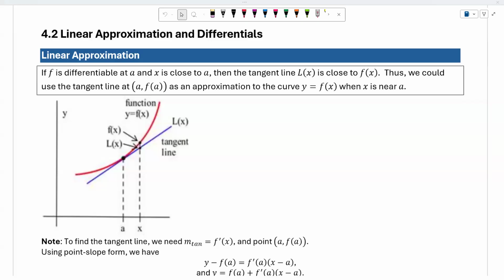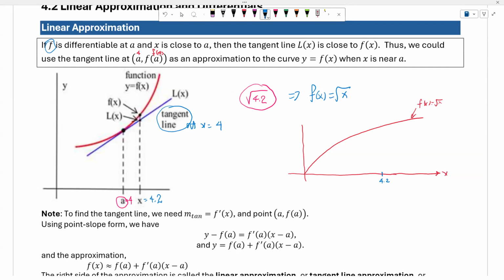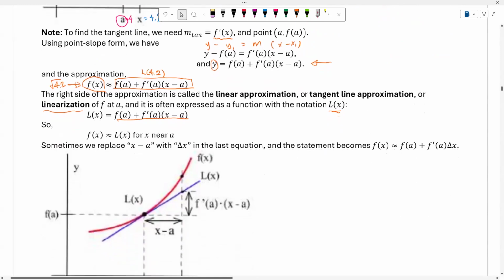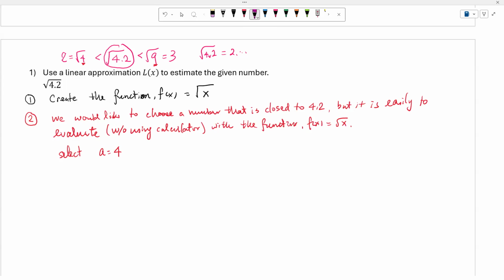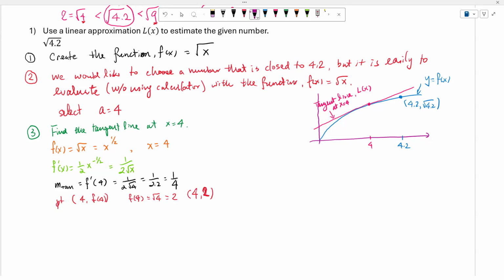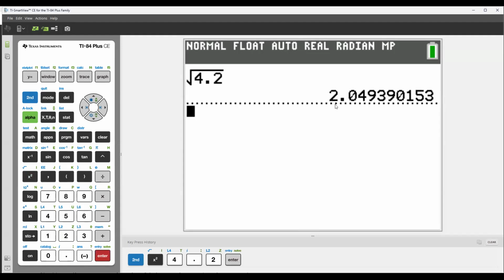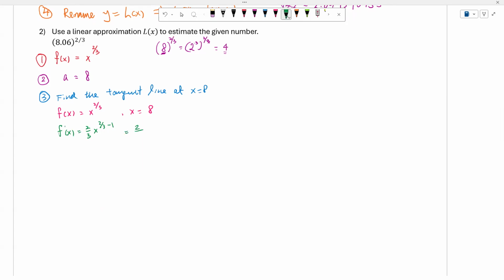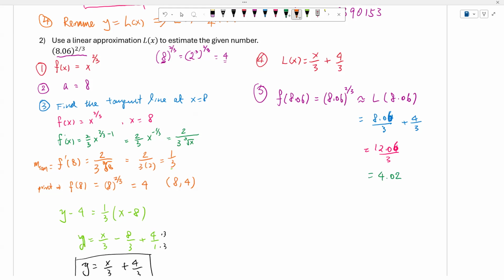4 2 Linear Approximation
This video introduced Linear Approximation